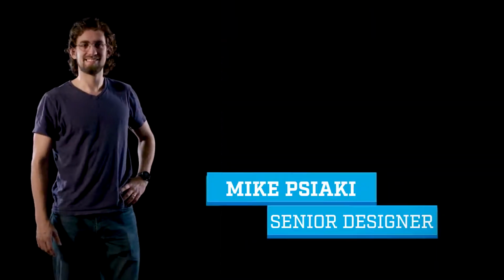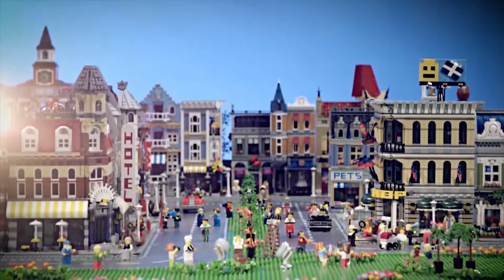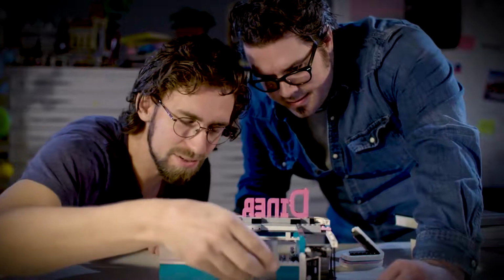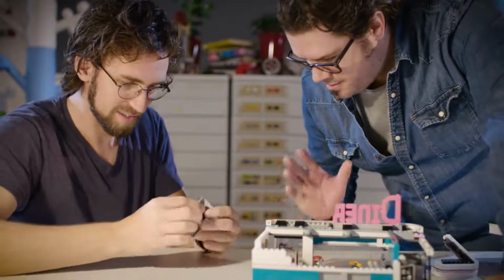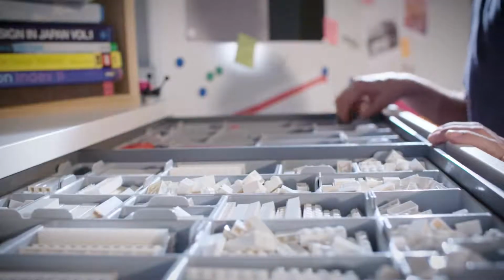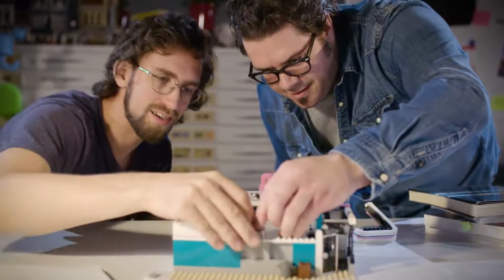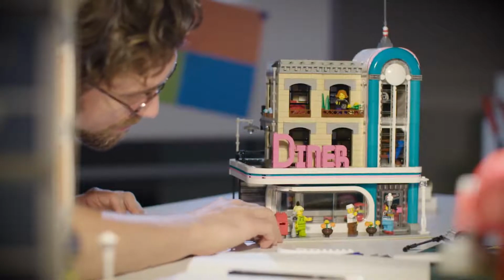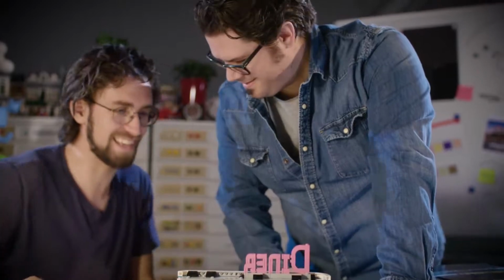LEGO Creator Expert Ресторанчик в центре 10260